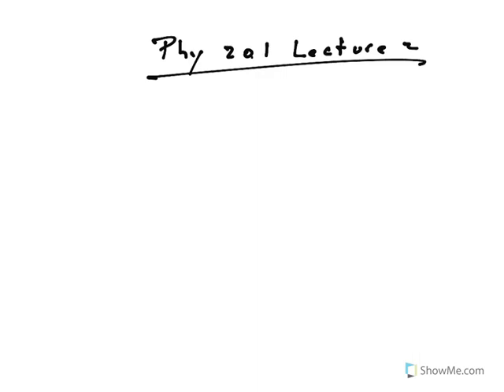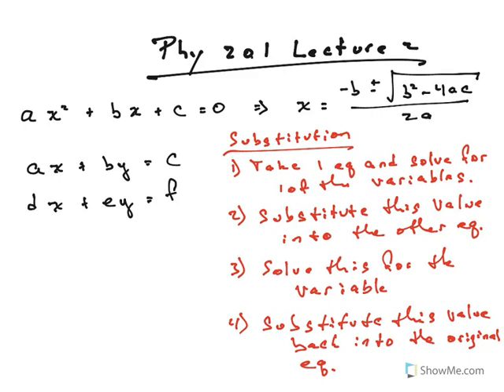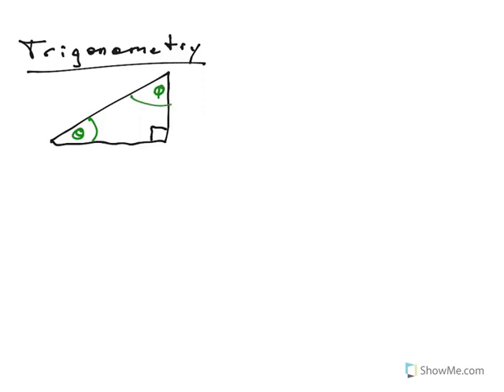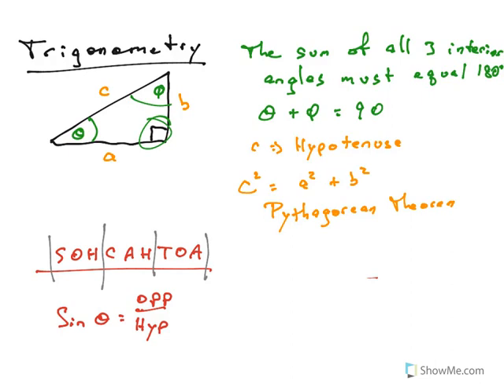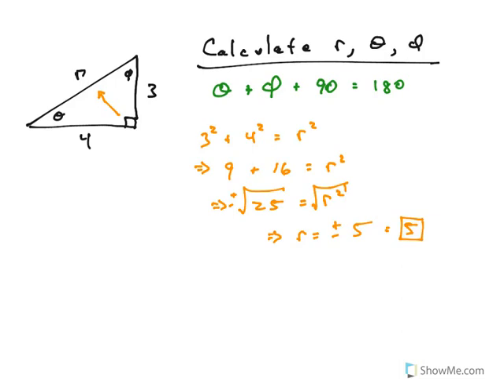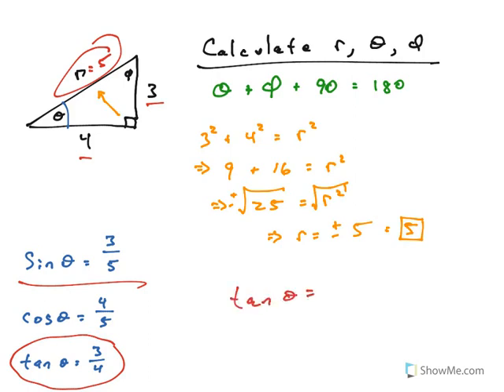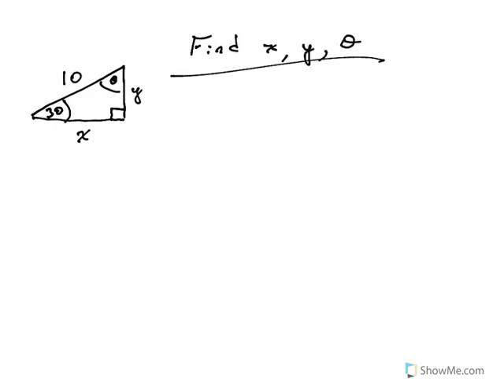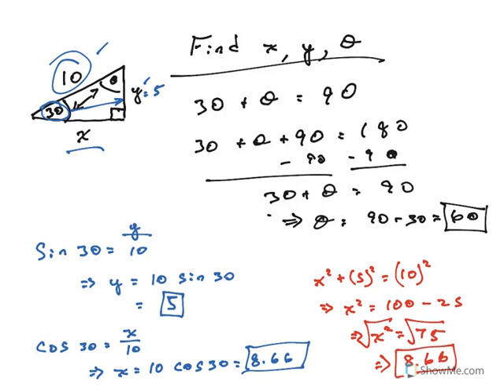Phy 201 Lecture 2